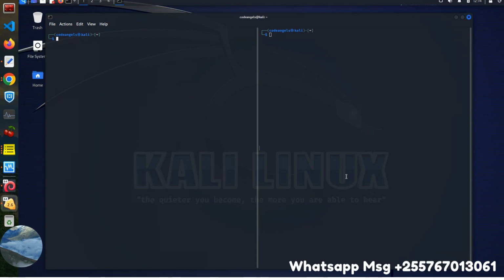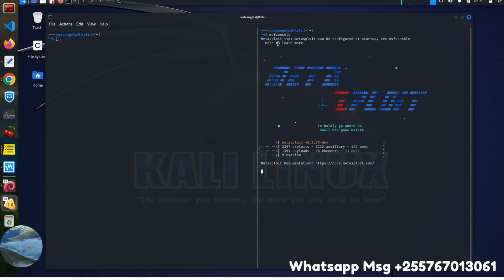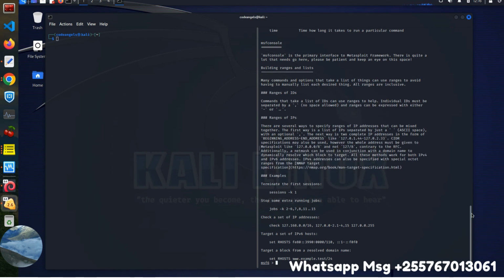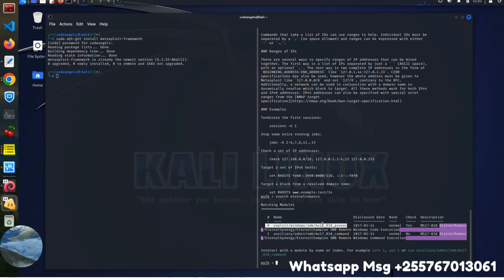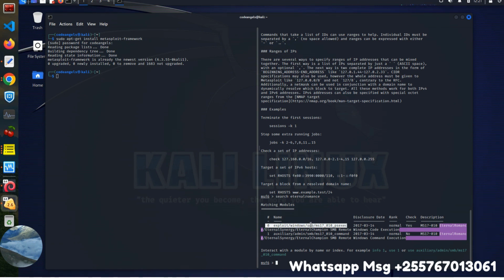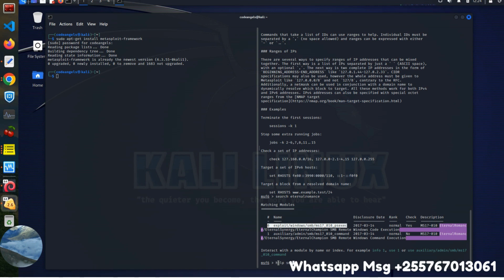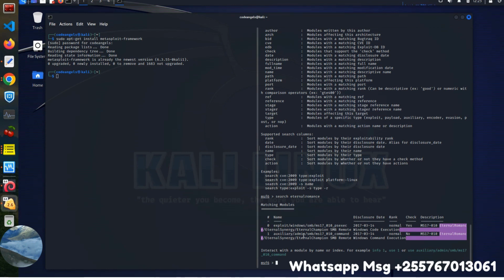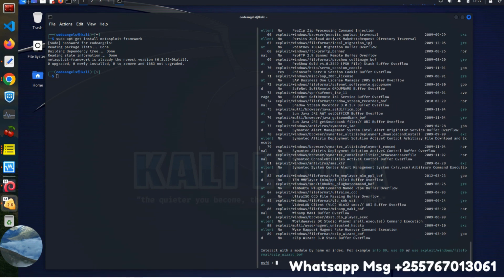6. Ethical Hacking - Metasploit Framework Part 1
The video introduces metasploit framework role in ethical hacking and its the beginning of mini series that is going to cover metasploit in details as part of overall ethical hacking series.